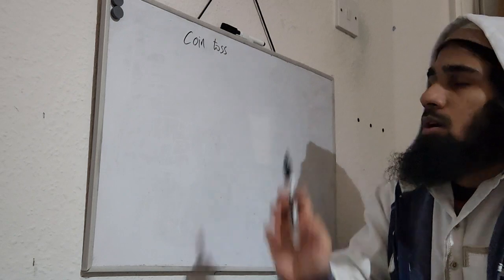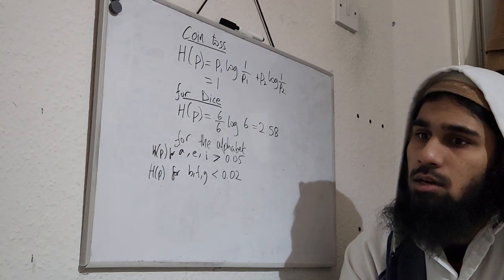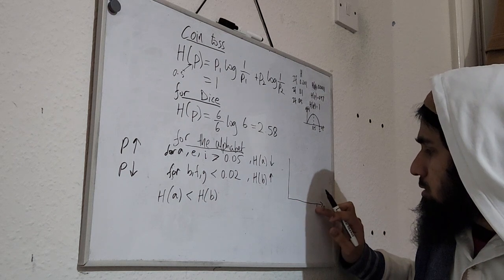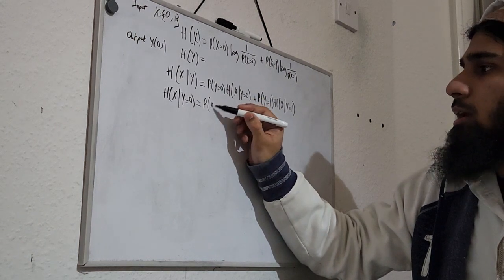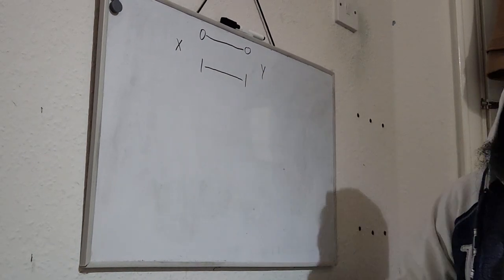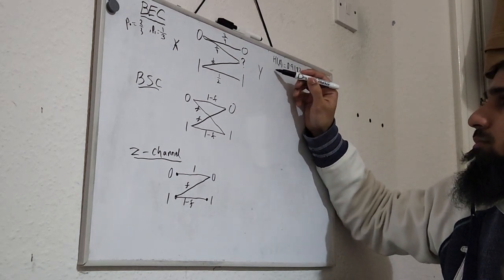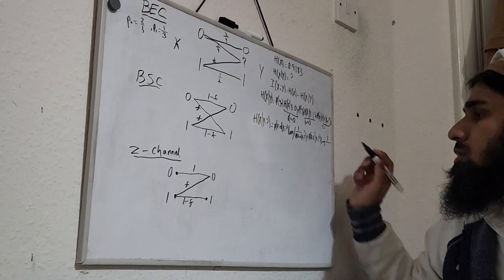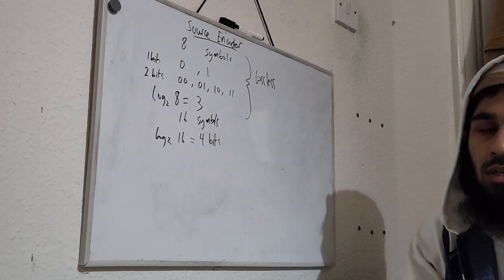Digital Communication Basic pt1